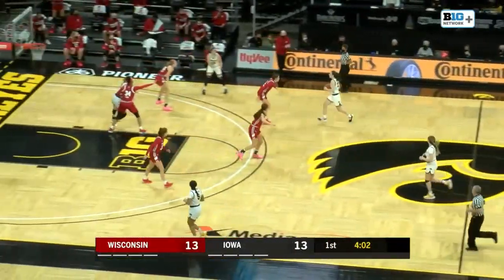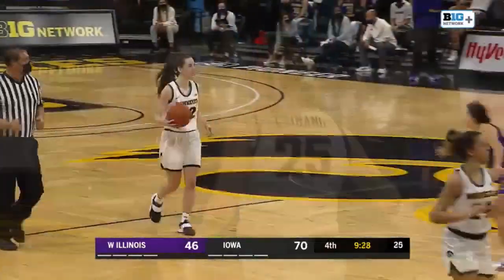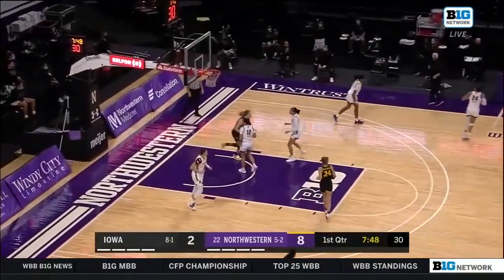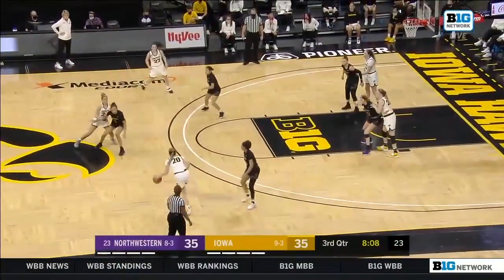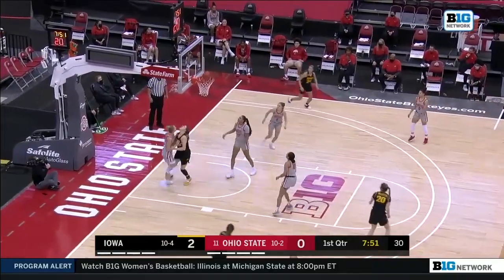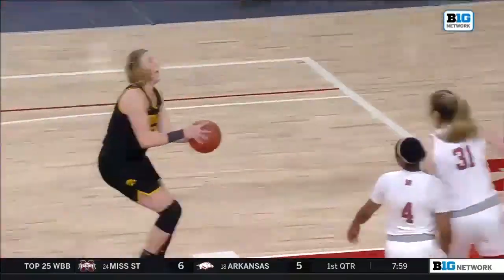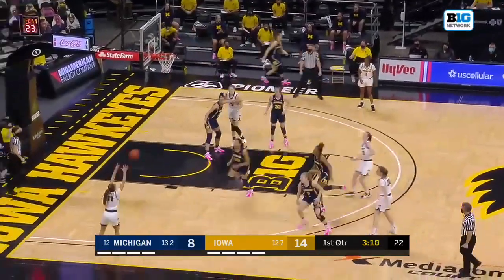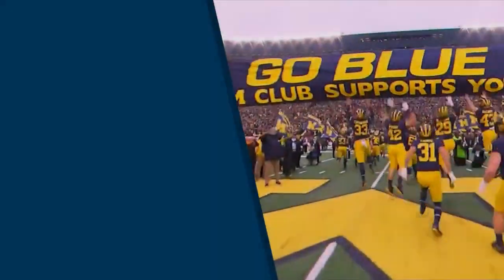Caitlin Clark Sets All-Time Freshman Assist Record | Big Ten Basketball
Caitlin Clark, just 21 games into her freshman season, broke the Iowa all-time freshman assist record (149) today.